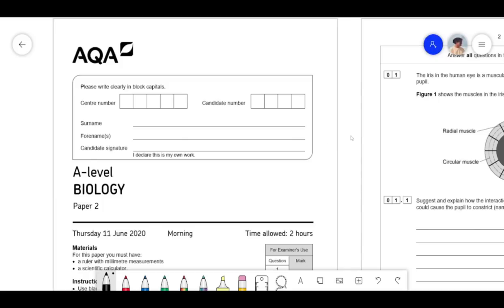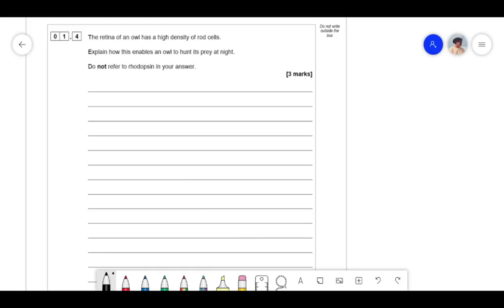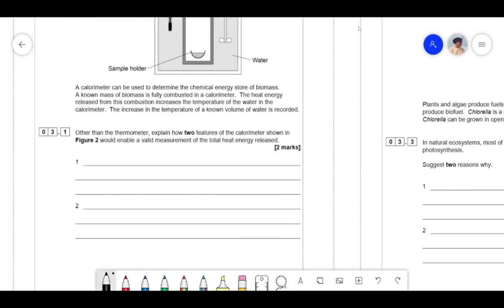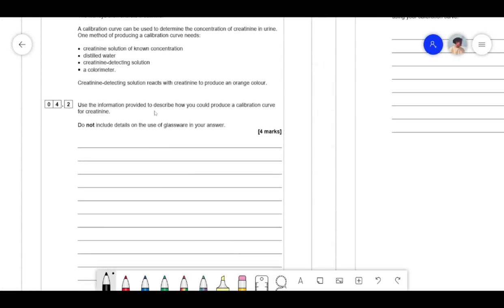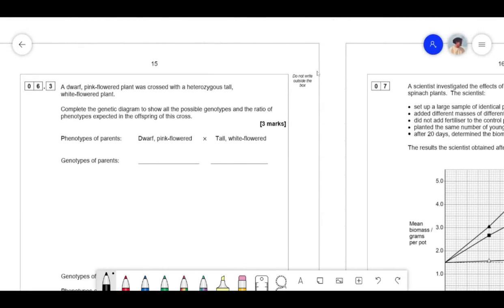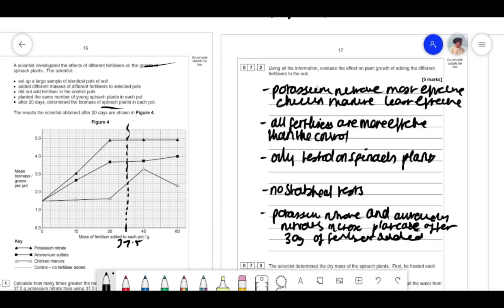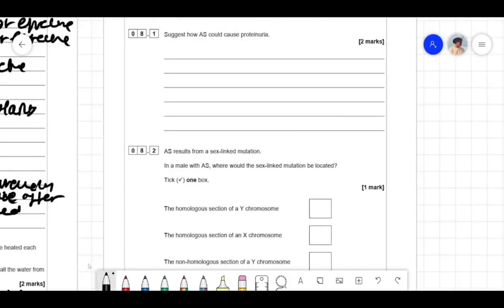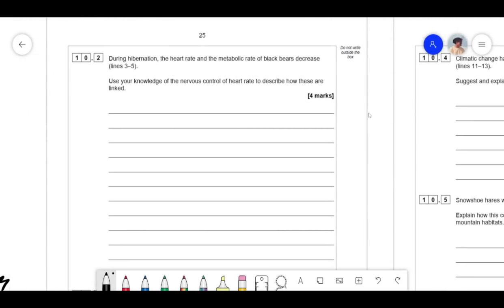AQA A-Level Biology June 2020 Paper 2 [Walkthrough and Tutorial]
Timestamps:
00:00 Question 1
09:55 Question 2
15:43 Question 3
21:56 Question 4
26:35 Question 5
30:25 Question 6
35:46 Question 7
40:39 Question 8
47:36 Question 9
52:54 Question 10

While every effort has been made to ensure our content is accurate, errors may still occur. This channel should not be used as a definitive reference for studies. Our aim is to support revision alongside the other materials online. Please refer to your school/college and exam board materials for the most current and accurate guidance. We accept no responsibility for any loss or damages resulting from using this channel's content.